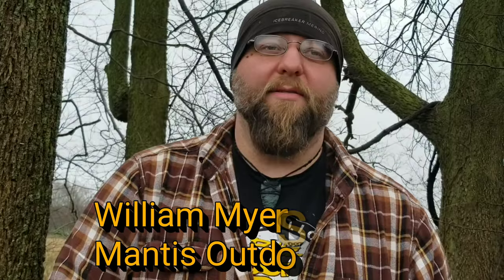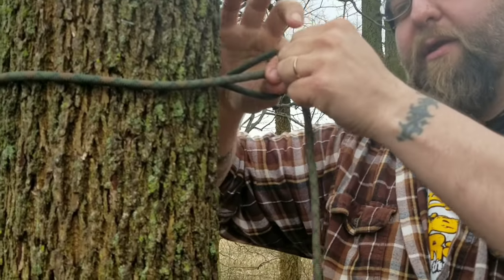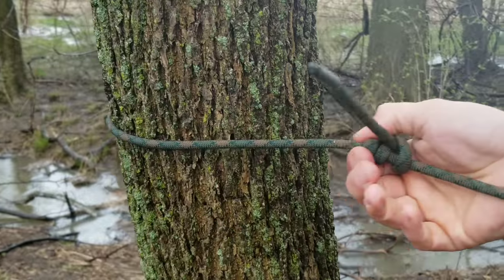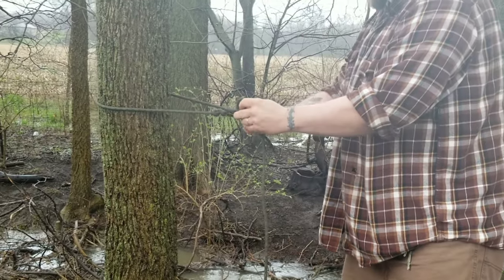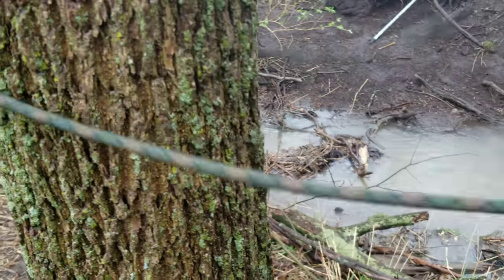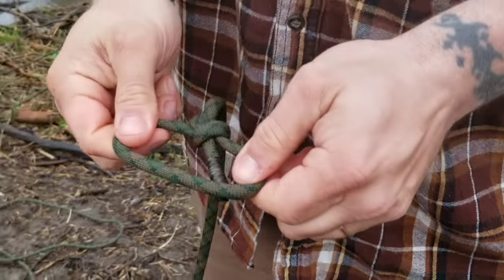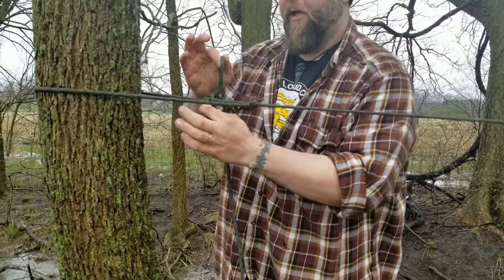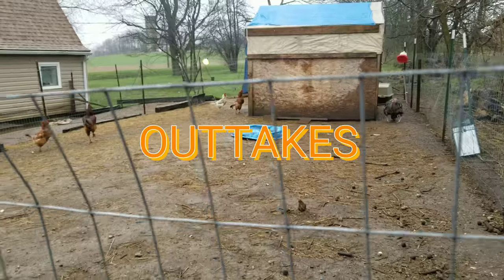Knots You Should Know -Mantis Outdoors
In this video we're going to go step-by-step through some of the knots I think are incredibly important out in the woods